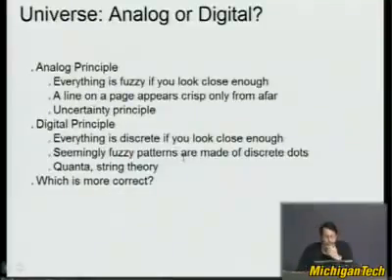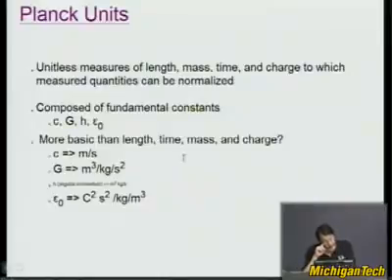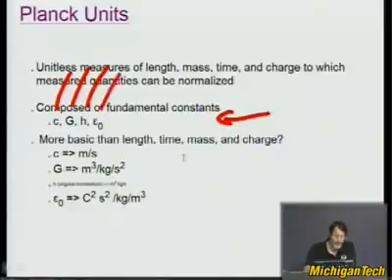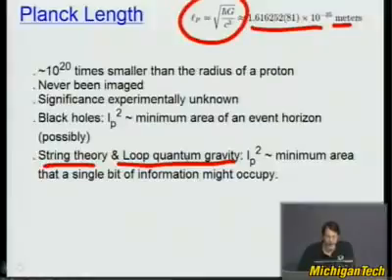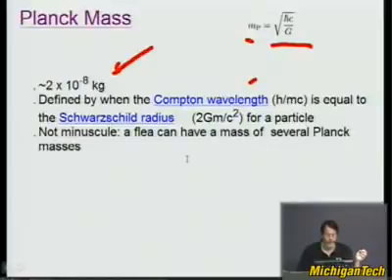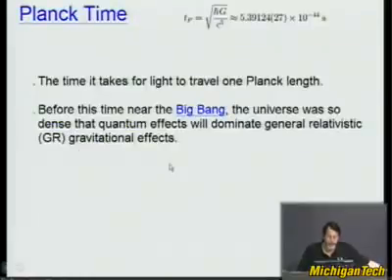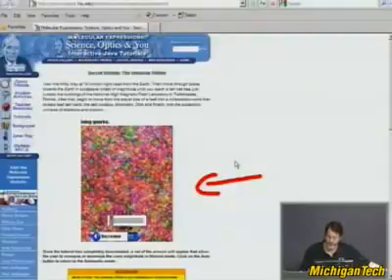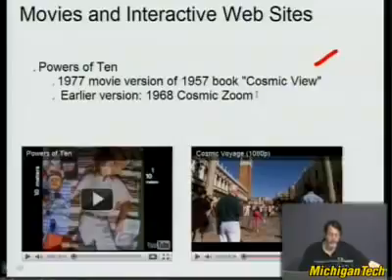Physics Lecture: Distance Scales in the Universe II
This video is a part of the Physics-X lecture series, taught at Michigan Technological University by Dr. Robert Nemiroff. Dr.Nemiroff is one of the co-creators of the popular website APOD.

Check out Squarespace! I try my best to visualize it in this.